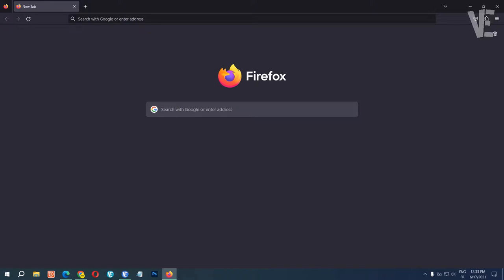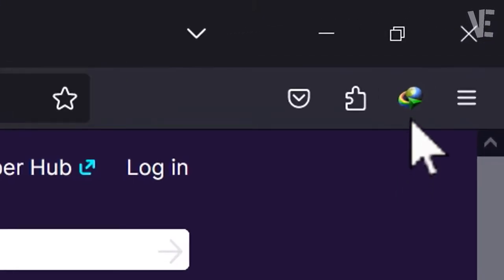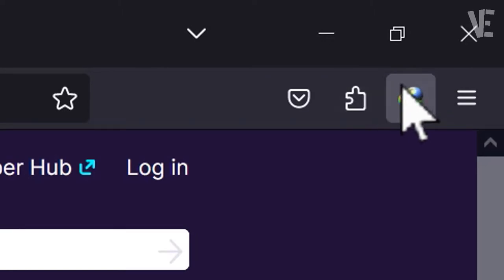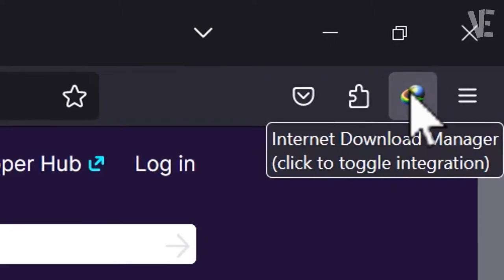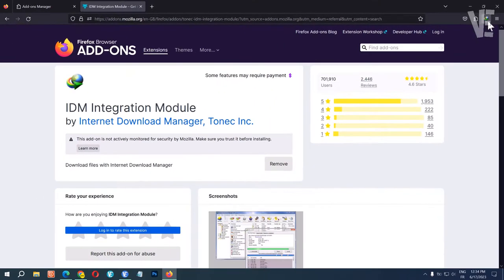Add IDM Extension to Firefox Browser | How To Install idm Internet download manager to Mozilla ✅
▶ In This Video You Will Find How To Add IDM Internet download manager Extension to Mozilla Firefox Browser, Just Follow All The Steps ✔️.

0:00 - intro
0:10 - How To Add IDM Internet download manager Extension to Mozilla Firefox Browser
1:11 - Other Videos Suggestions

▬▬ 🔎 𝐇𝐚𝐬𝐡𝐓𝐚𝐠𝐬 ▬▬

▶️ Fix An error occurred during download in (IDM) | How To Solve an error occurred during download ✔️

▶️ Fix IDM "Some sites do not allow requesting the same file twice" Error Internet Download Manager ✔️

▶️ How To Add IDM extension to mozilla Firefox and FIX idm integration module could not be installed

▶️ Fix IDM Cannot rename downloaded file from temp folder the file has been saved in temp folder Error

▶️ Make Mozzila Firefox As Default Browser Windows 11 | How To Set firefox default browser windows 11

▶️ Fix Directx Setup Could Not Download The file Please Retry Later Or Check Network Connection 100% ✔️

▶️ Fix Camera Missing & Not Showing in windows 11 / 10 Device Manager | Solve camera in device manager

▶️ Fix Device Manager is blocked by administrator Windows 10 | How To Solve can't open device manager ✅